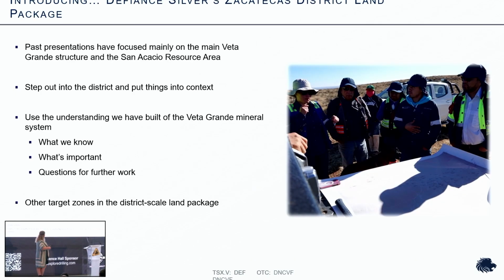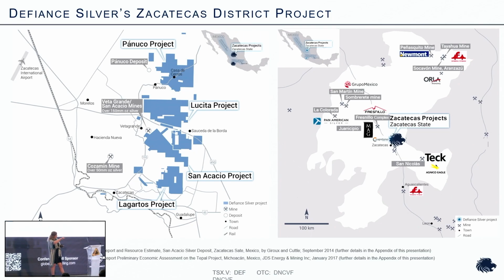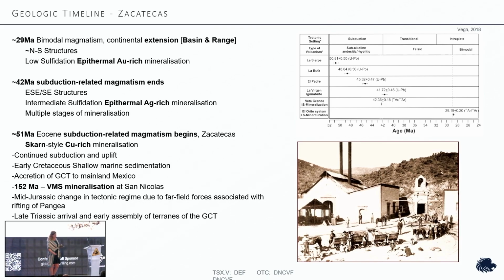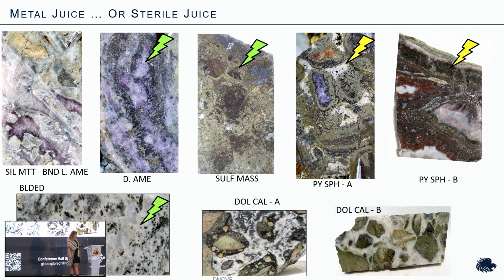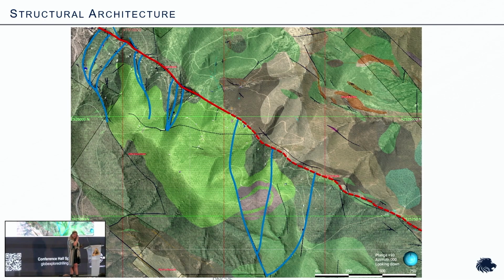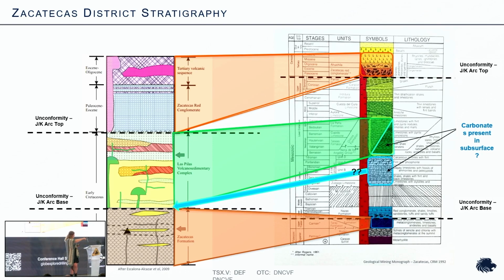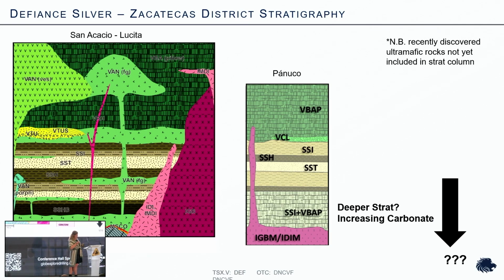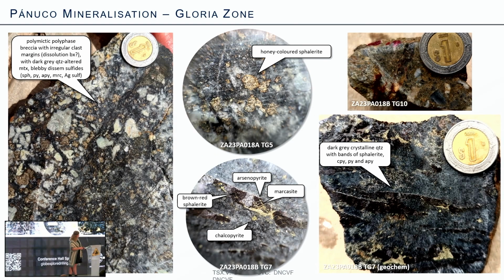Jennifer Roskowski,"Driving Discovery with Systematic Geoscience" Discoveries 2023 Mining Conference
Jennifer Roskowski, Principal Geologist
Defiance Silver Corp.

"Driving Discovery with Systematic Geoscience: An Update from the Zacatecas District"

We are proud to welcome you to the ninth edition of the Discoveries Mining Conference in Mazatlán Sinaloa Mexico, "The Pearl of The Pacific". The foremost technical conference in Latin America focused on mining exploration, innovation, and development.